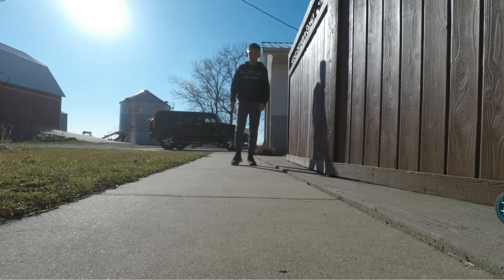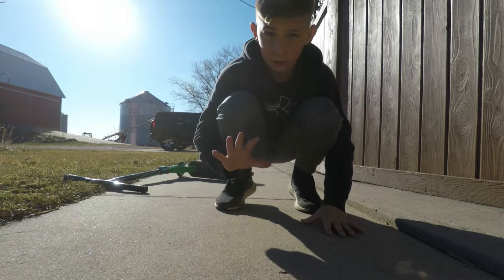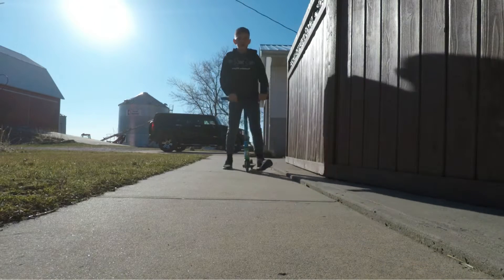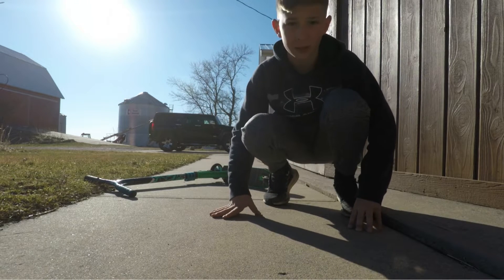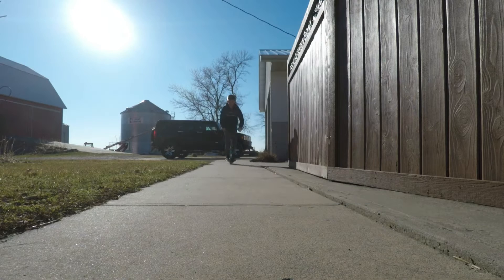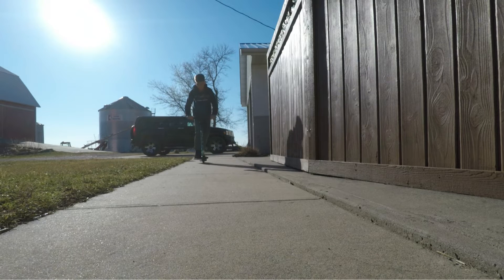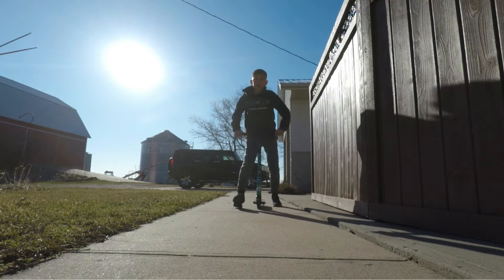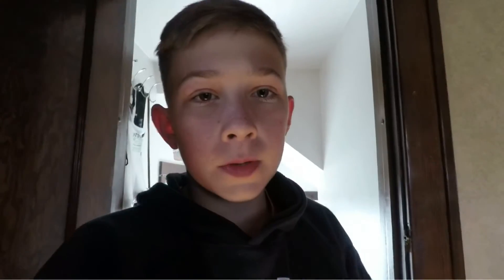Trying New Scooter Tricks and Workout(Episode 7)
Make sure to like and subscribe for mor content and i will be posting twice a week so turn on post notifications and we are close to 100 subs so smash that up Subscribe button.